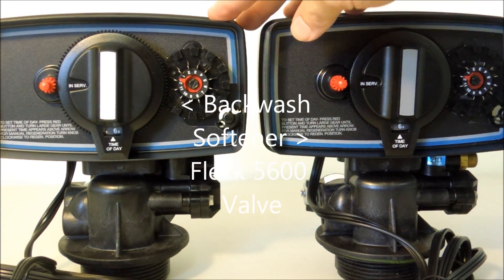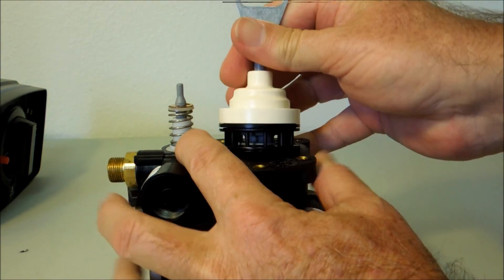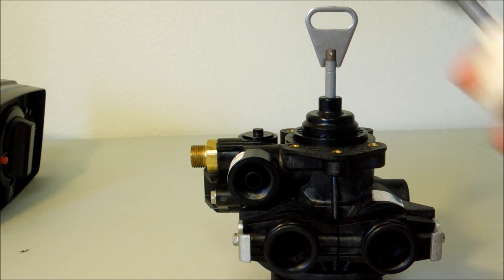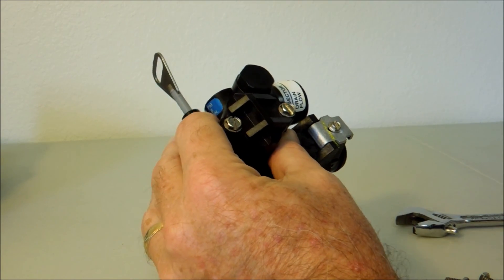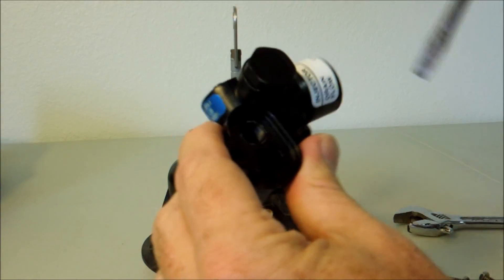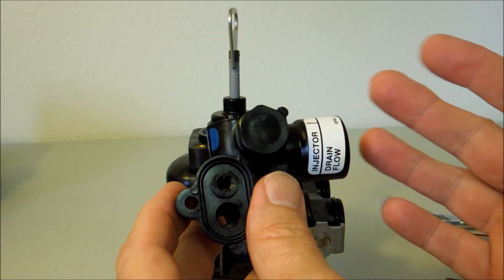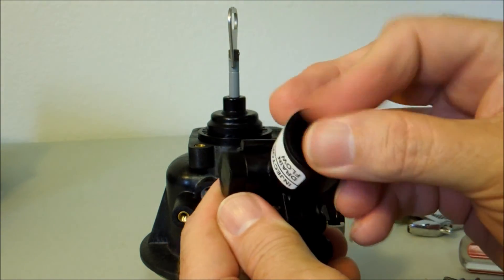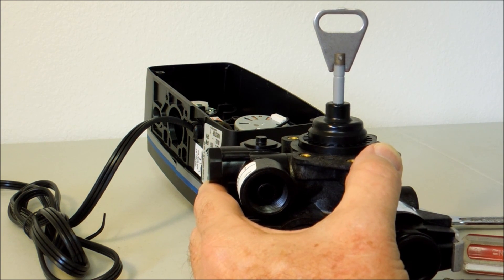5600 Softener Convert to Backwash Only Valve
Convert Fleck 5600 Valve from Softener to Backwash Only

For more details and LINKS to PARTS mentioned to convert to Backwash from Softener configuration.

Parts to convert,
( 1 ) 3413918 Brine Line Plug with Oring
( 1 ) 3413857 Brine Valve Plug 13857 - New Part #40947-02
( 1 ) 34INJECTOR Injector Nozzle and Throat Sets Fleck Valves
[Fleck Injector Size / Color:U = undrilled ( Nozzle only = BLACK )]
( 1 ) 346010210 Piston Assembly 5600 Filter - 60102-10
* And change /increase the DLFC button flow rate --- typically 5.0 or 7.0 GPM ( depends on the "Media" you are backwashing and diameter of tank ).
Reference GPM selections listed with the complete Backwash 5600 Valve.